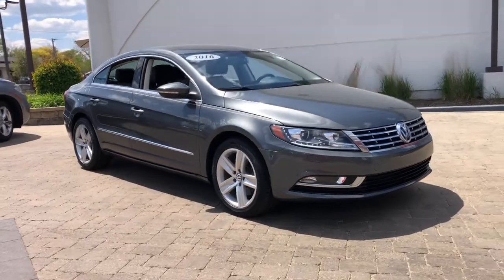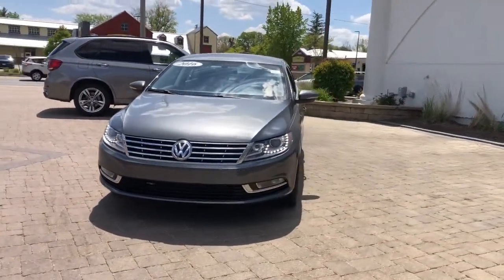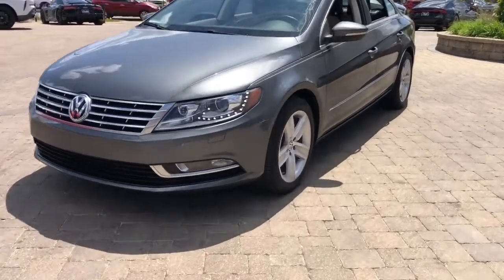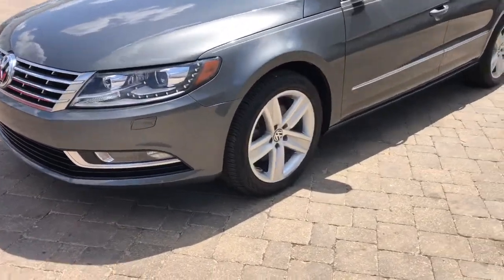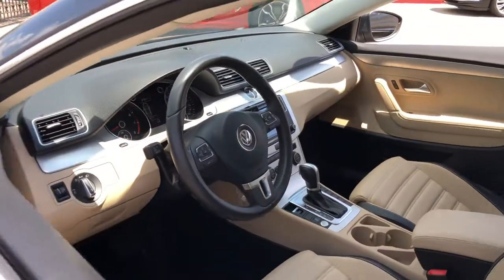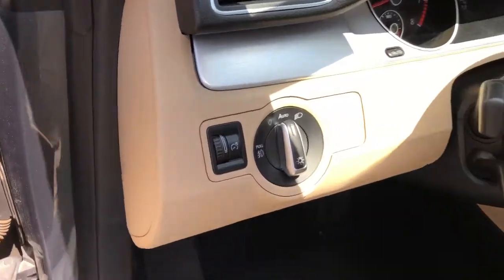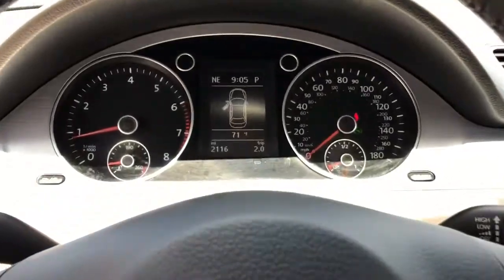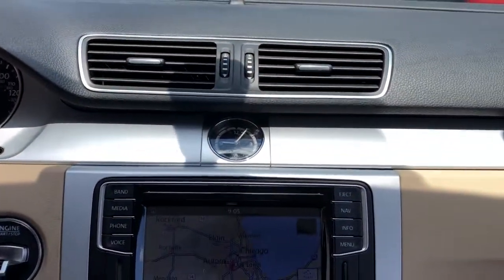2016 Volkswagen CC Northbrook, Hinsdale, Oak Brook, Glenview, Downers Grove, IL DG3210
Indium Gray Used 2016 Volkswagen CC available in Downers Grove, Illinois at Perillo Bentley Downers Grove. Servicing the Northbrook, Hinsdale, Oak Brook, Glenview, IL area.

- VERY APPEALING - CUTTING EDGE DESIGN - LIKE NEW IN EVERY WAY - SUPER LOW CERTIFIED MILES - FACTORY WARRANTY APPLIES - A SMART CHOICE -